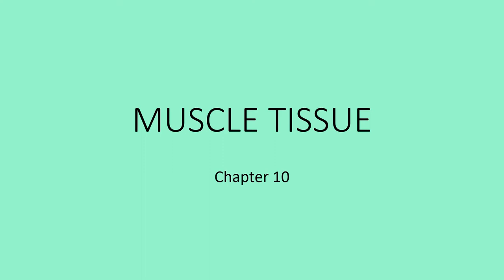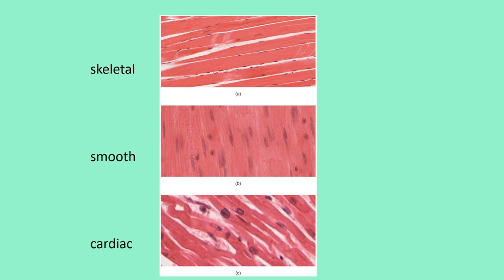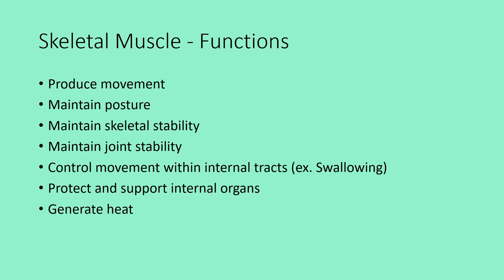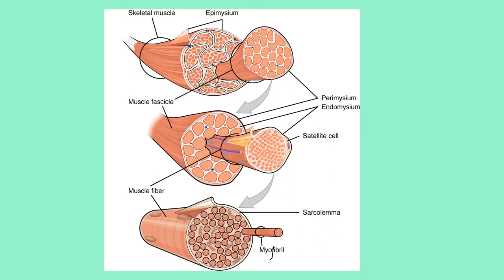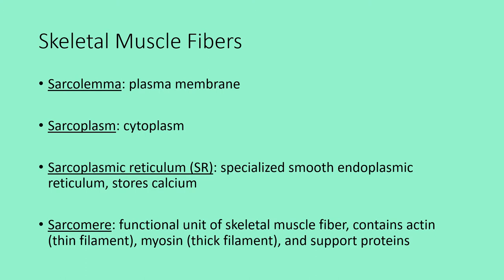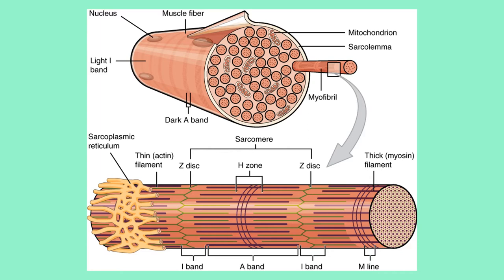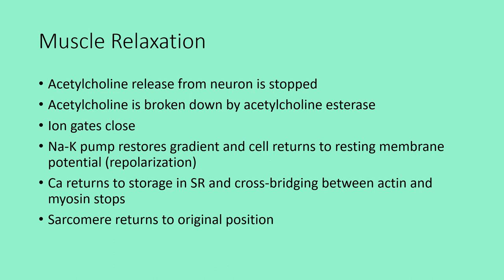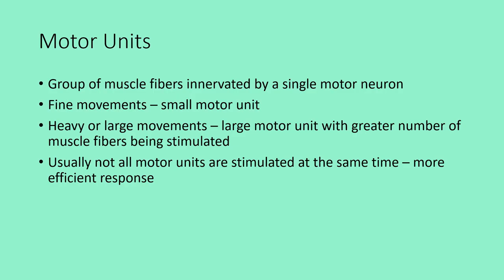2404 Chapter 10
Learn about muscle tissue.